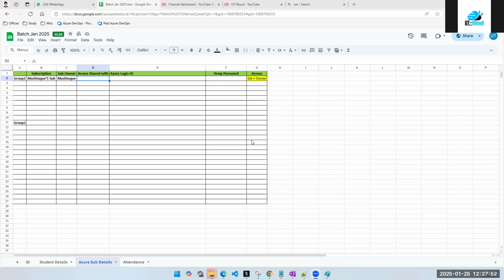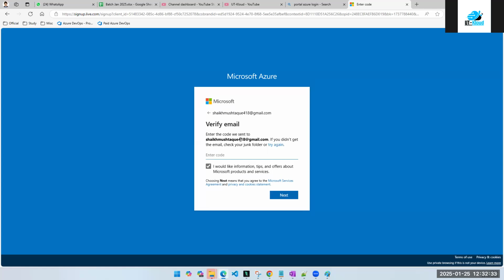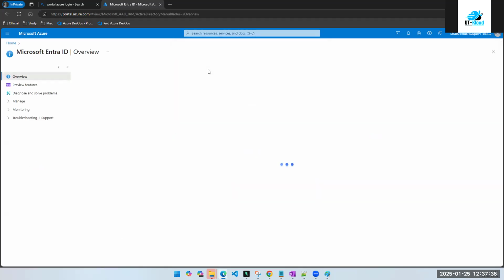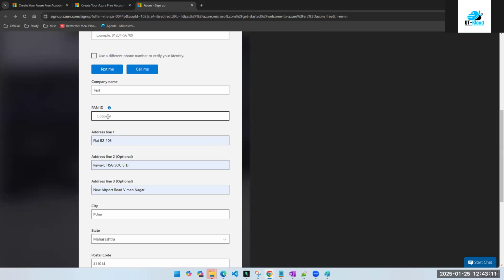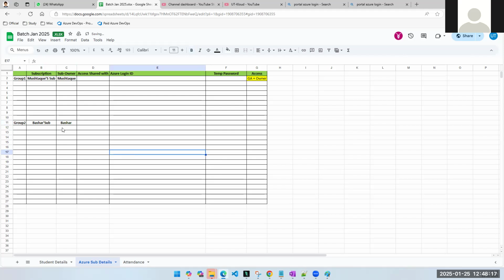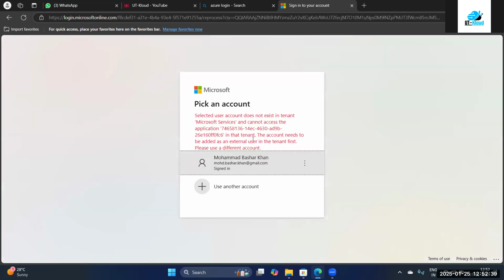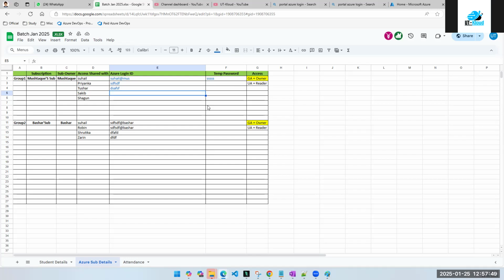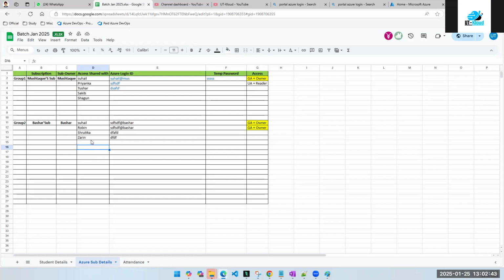Session5 C January 2025 Batch Azure, Tenant, Subscriptions, Resource Groups, IAM, RBAC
The purpose of this session is to cover: Batch- Azure, Tenant, Subscriptions, Resource Groups, IAM, RBAC